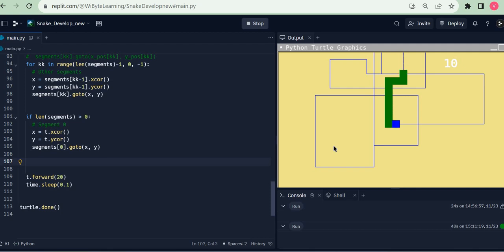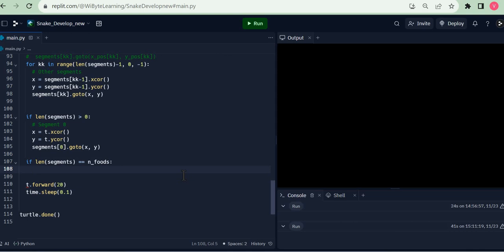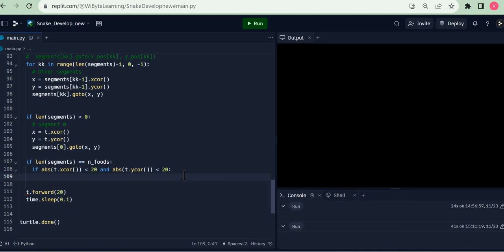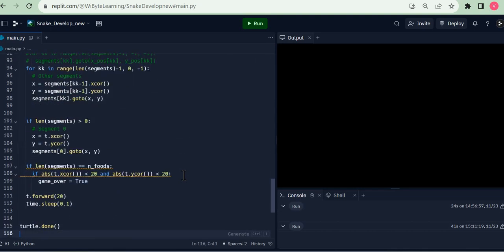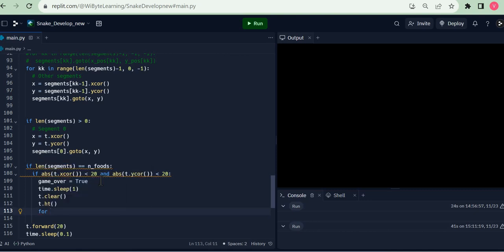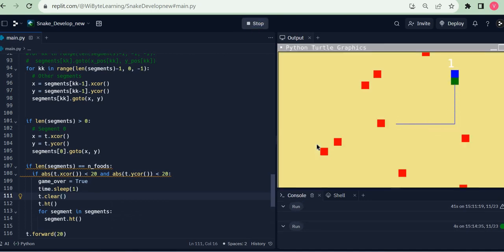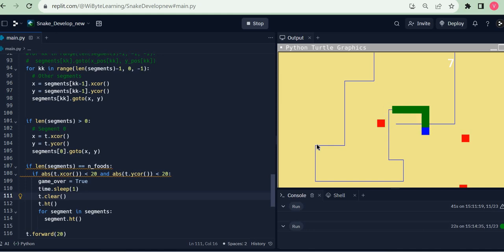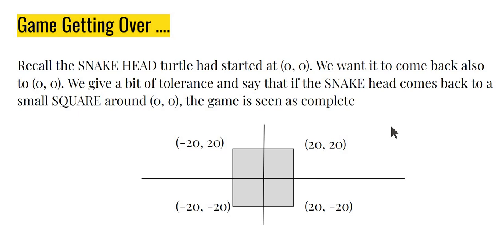13. Hungry Traveling Snake : Getting the Game to END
In this video we see how we get the game to end. The game ends when the SNAKE has finished eating all the food items AND the snake comes back to the starting point, which is (0, 0).